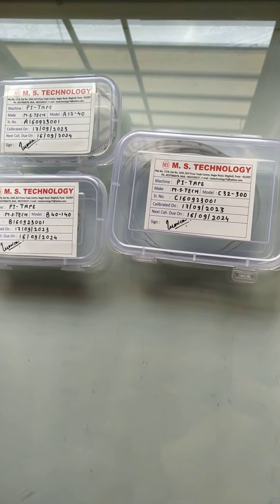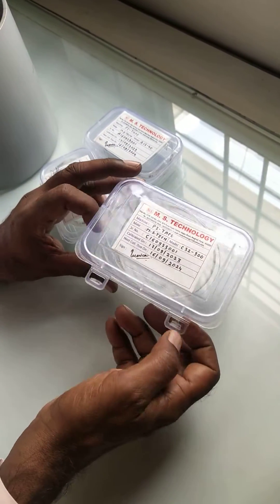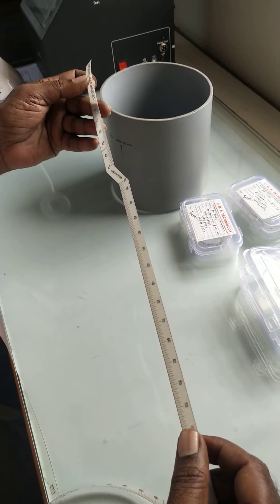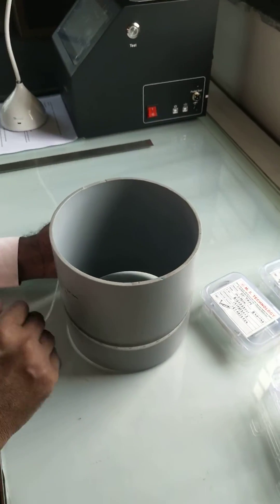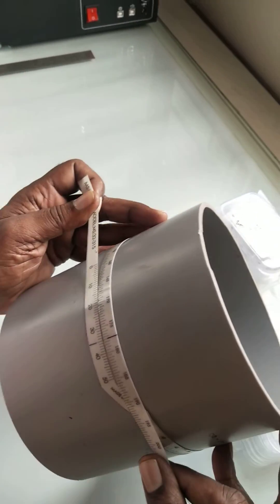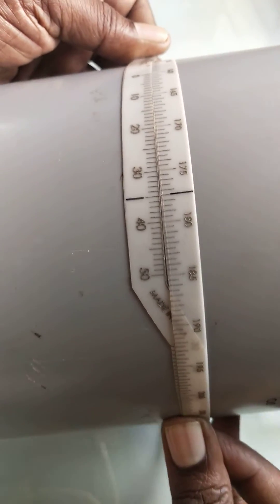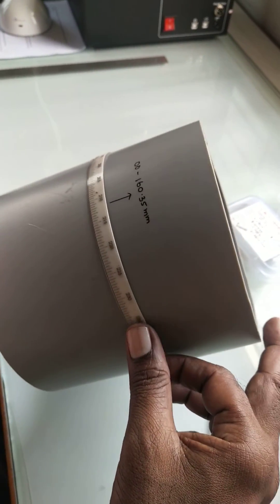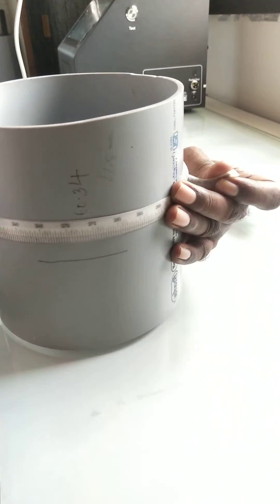How to use Plastic Pi tape , How to measure diameter of pipe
Size- 32-300 mm, Least count-0.01mm
Material- Biaxially oriented engineering plastic, it has melting point 270°C, and Compounded with UV stabilizer hence material has life more than 10 Years.
Properties
1) Material is tested under UV testing and tensile testing and no further elongation found hence It  gives accurate reading.
2) Low cost, Flexible, unbreakable, Non-corrosive, Light weight, Easy to measure and handle.
Warranty- 1 year( Warranty is on marking and strength of product and not on wear and tear due do lack of care)
Accuracy: Shows accurate reading nearest to 0.01mm